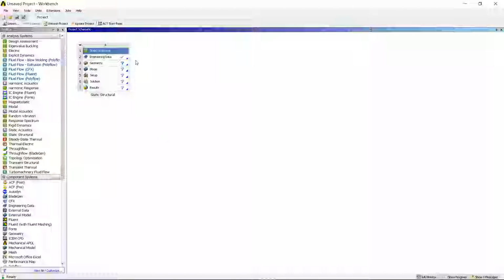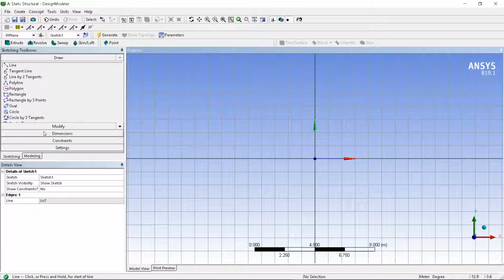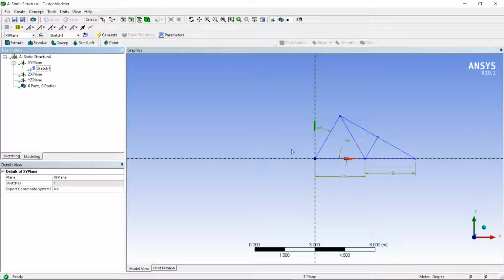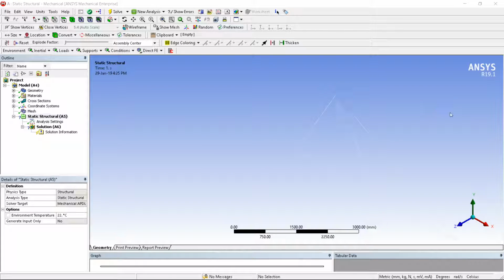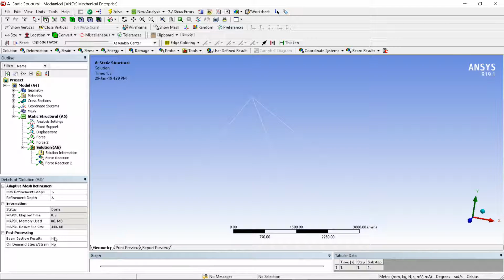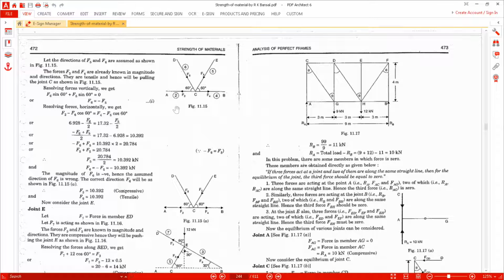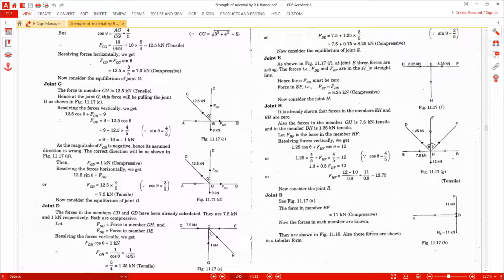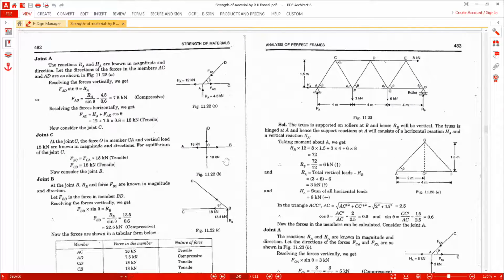ANSYS Workbench 2D Analysis Tutorial -9 truss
You will learn 2d analysis with the example of the truss from the strength of material book and verify with the theoretical result which is the best approach for the long run.